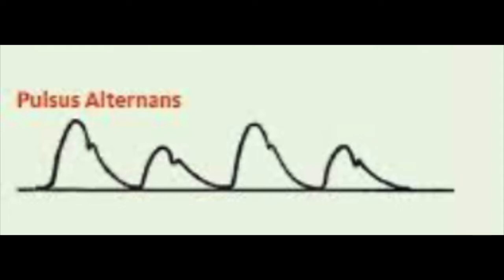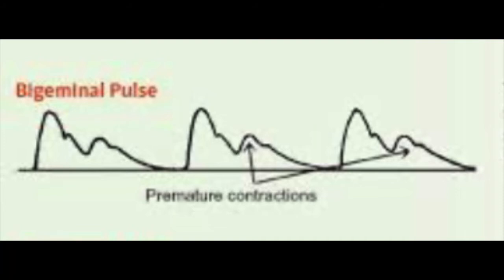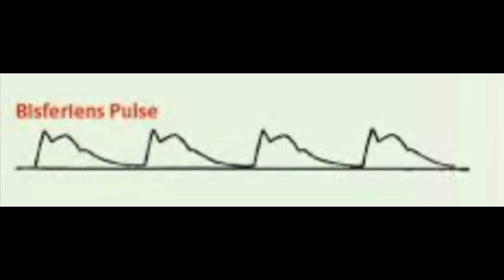Pulse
Examination of pulse & its types